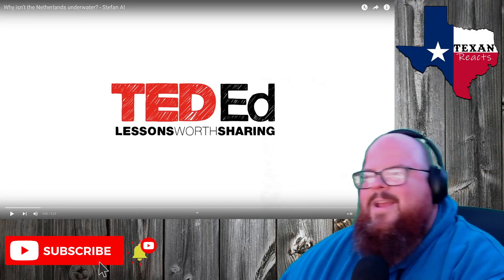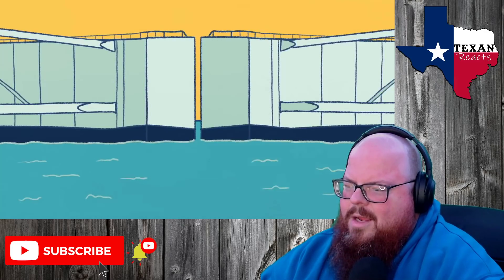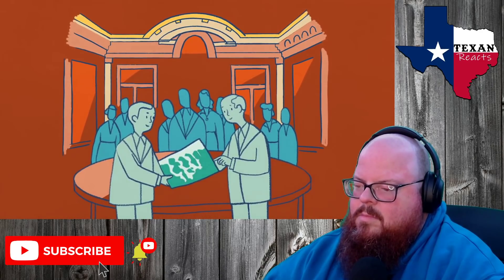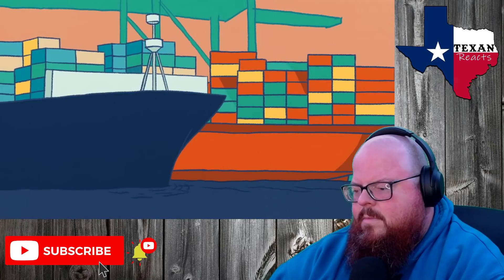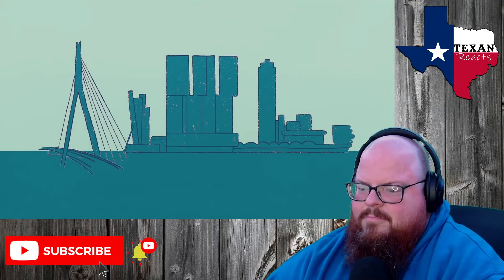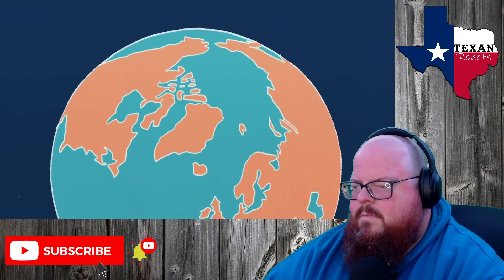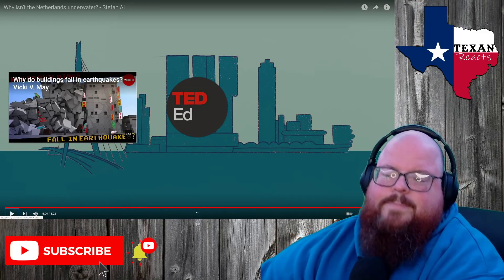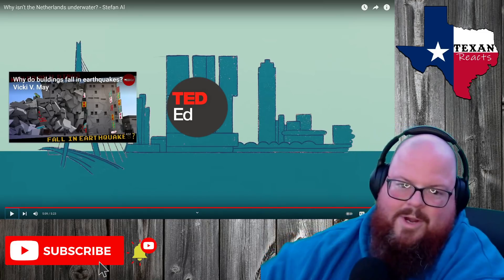Why Isn't The Netherlands Underwater? - Stefan Al (TED-Ed) - Texan Reacts